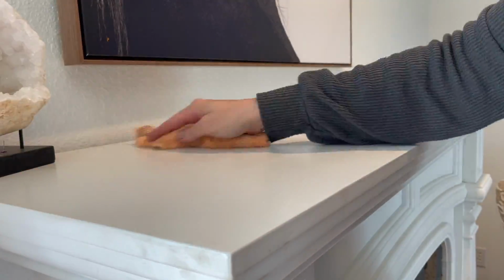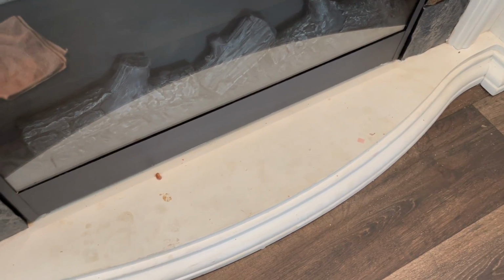*NEW* MESSY HOUSE CLEAN WITH ME/ DEEP CLEANING AND ORGANIZING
*NEW* MESSY HOUSE CLEAN WITH ME/ DEEP CLEANING AND ORGANIZING CLEANING MOTIVATION, CLEANING THE LIVING ROOM, KITCHEN AND DINING ROOM. CLEANING THE FLOORS, WASHING THE COUCH COVERS, WASHING THE DISHES, WIPING DOWN THE COUNTERS IN THE KITCHEN. GETTING IT ALL DONE!

STEAM MOP👇

For some Whole House Cleaning Motivation 🧹🧺

*NEW*|WHOLE HOUSE| COMPLETE DISASTER |PART 1| EXTREMELY FILTHY HOUSE/ DECLUTTER & ORGANIZE

All views and opinions are my own

Rights to this video belong to Jubara